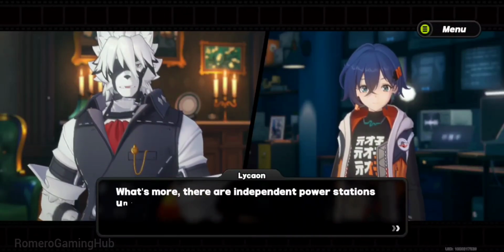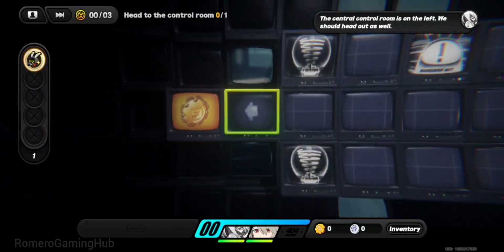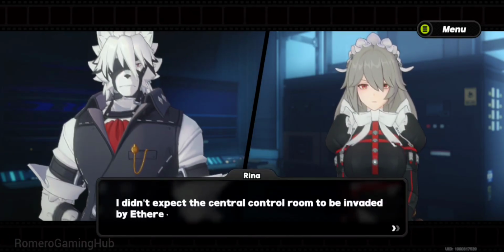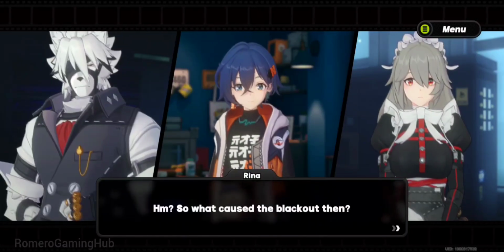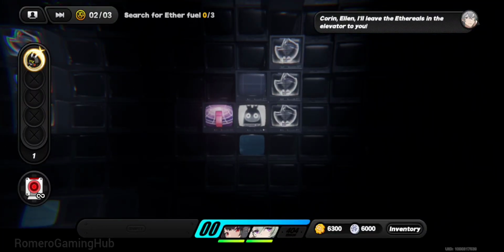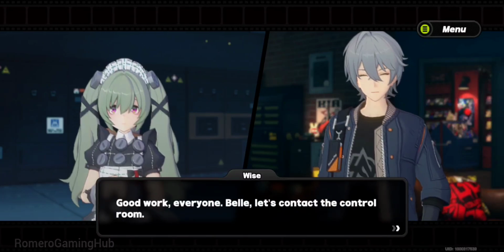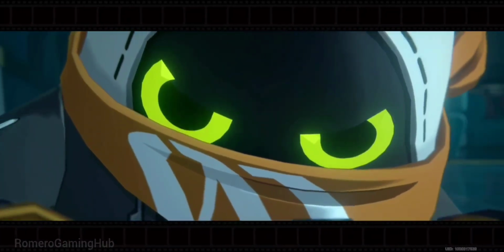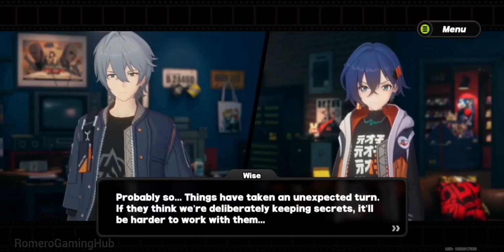Zenless Zone Zero Gameplay: Power is Restored